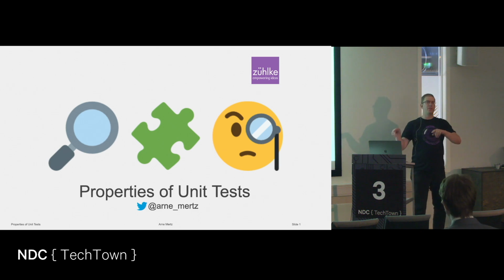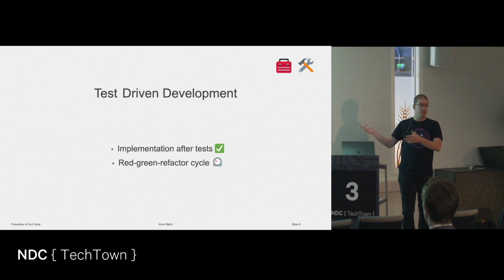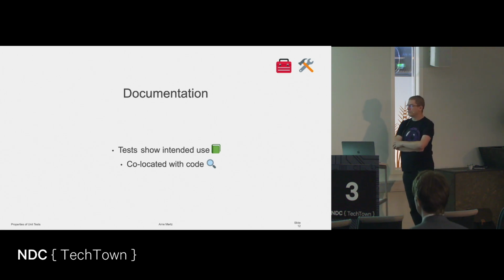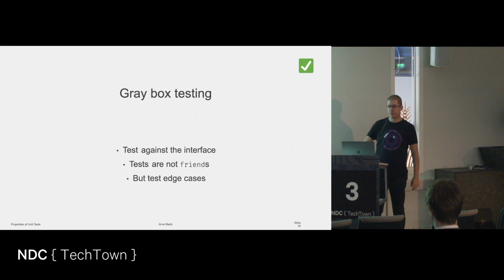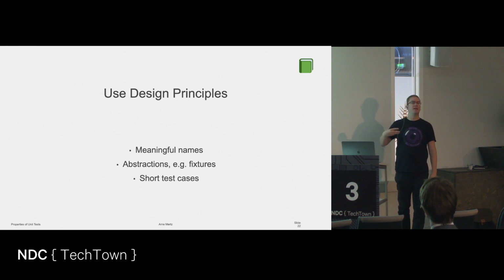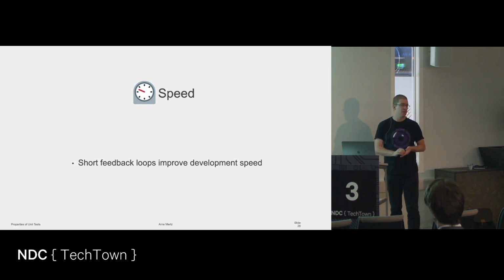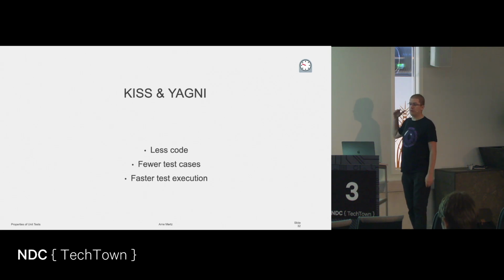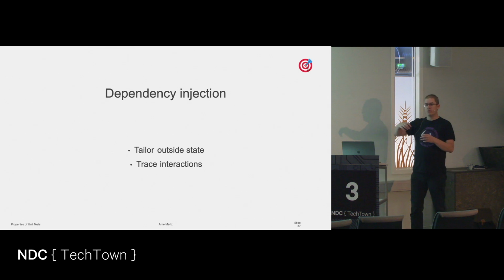Properties of Unit Tests - Arne Mertz - NDC TechTown 2022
Unit tests are the foundation of the test pyramid. While there is no single precise definition of a "unit" that the name refers to, we can deduce a number of desirable properties of their tests, e.g. from how they are used in the development cycle.

These properties in turn have implications on how we want to design those units under test. This talk will not try to give yet another definition of what is or isn't a unit, but it will try to narrow down our design goals for those mysterious beasts.